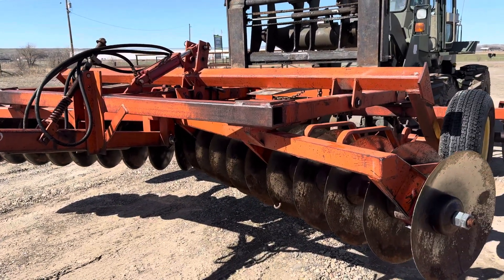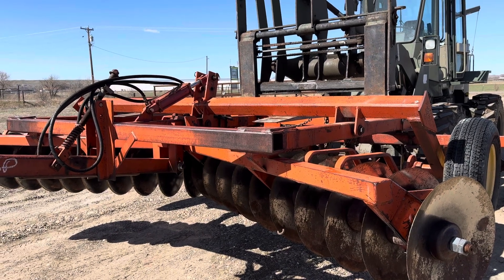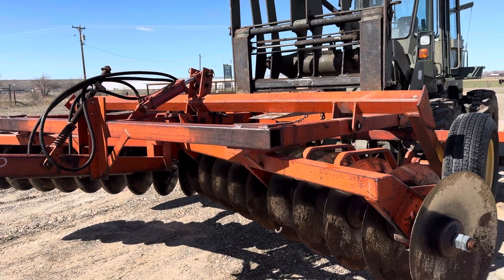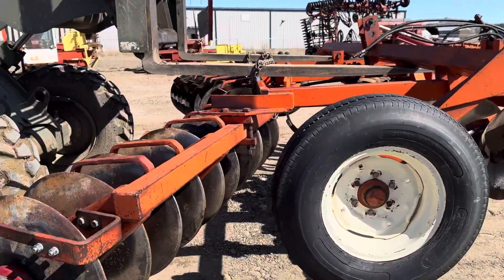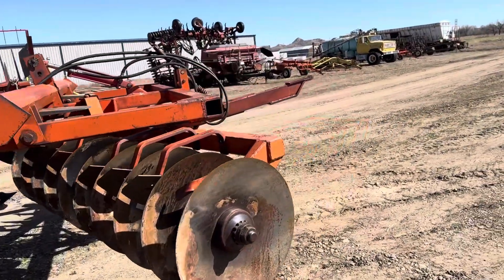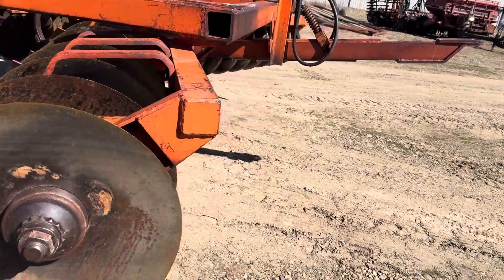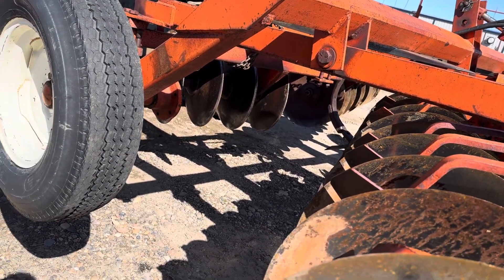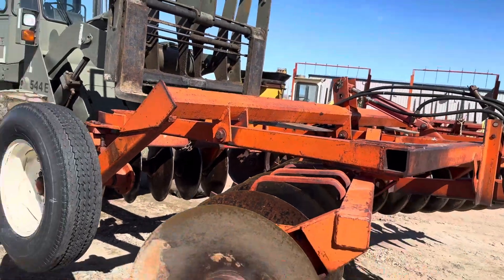16 ft. Heavy Disk selling in Montana